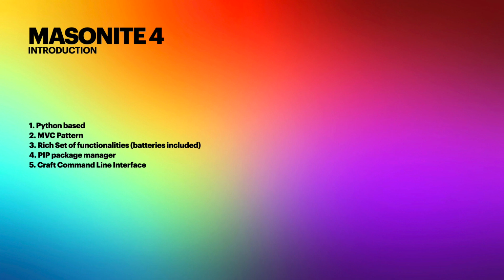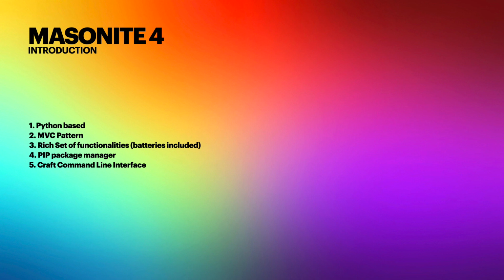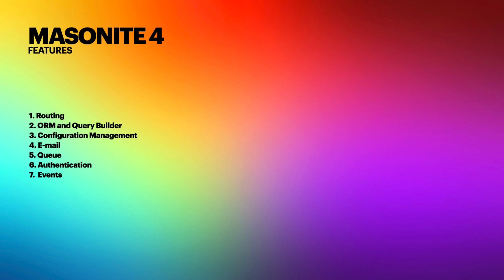Introduction - Masonite Tutorial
API development in Masonite Framework tutorial series, guides you through the steps to create api by building real world application.

0:00 - Intro
0:09 - What is Masonite?
1:01 - Features
2:42 - Tutorial Topics